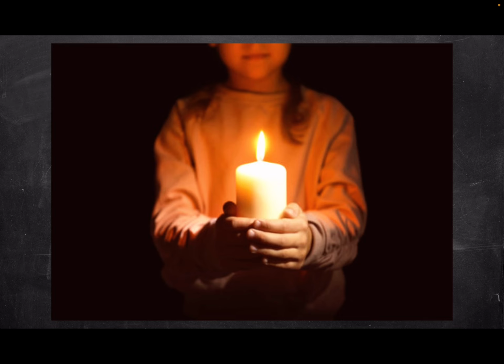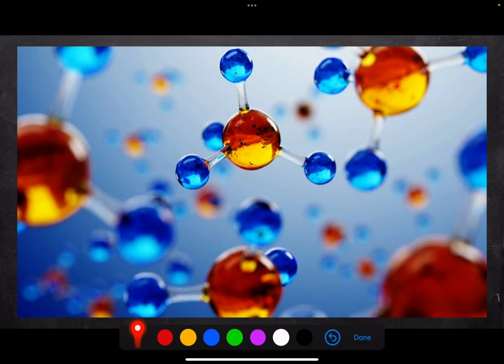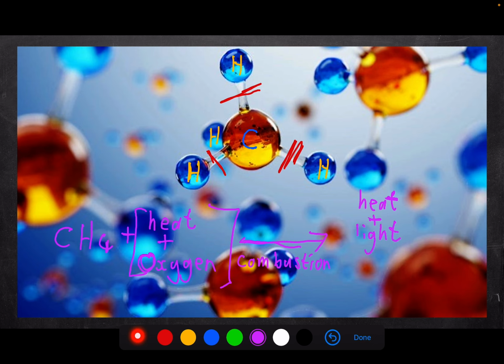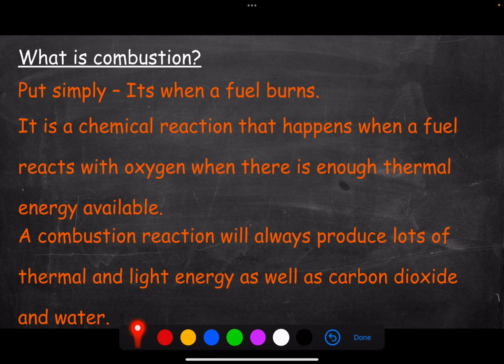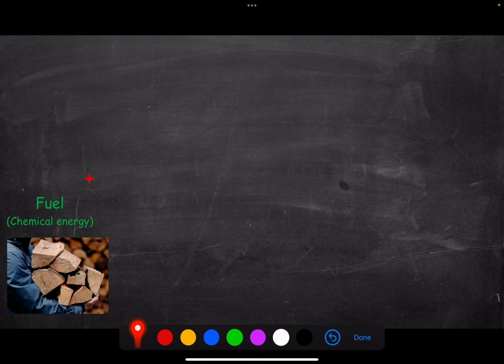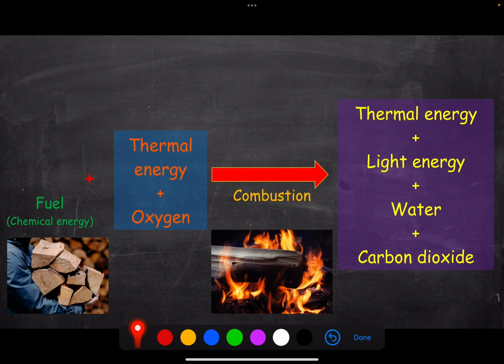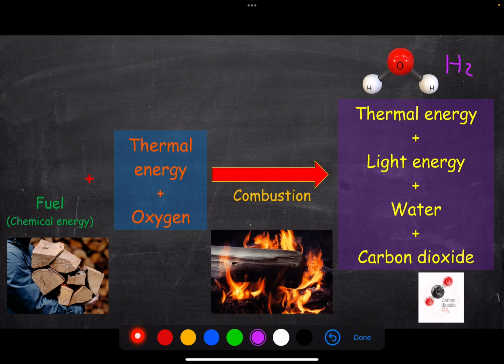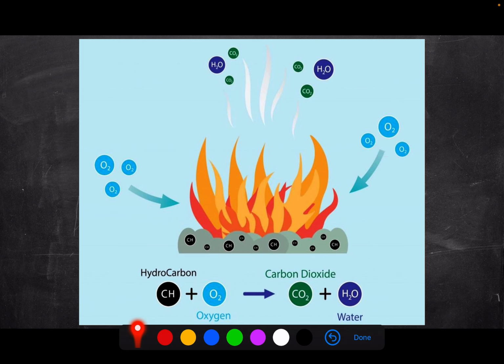Fuels and Combustion